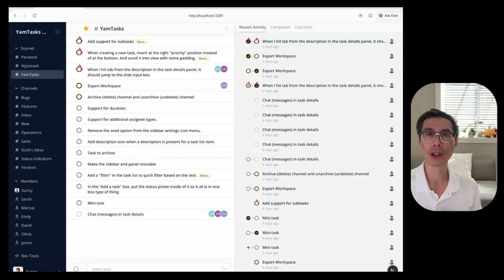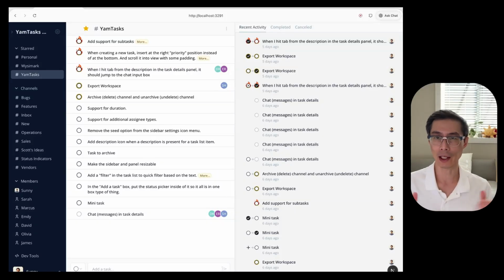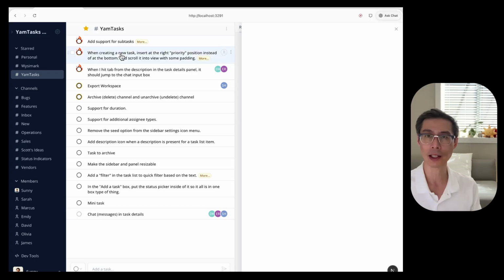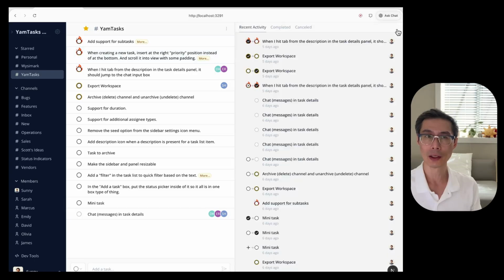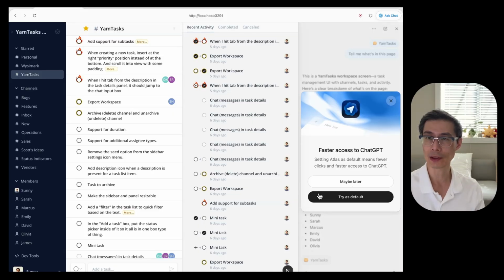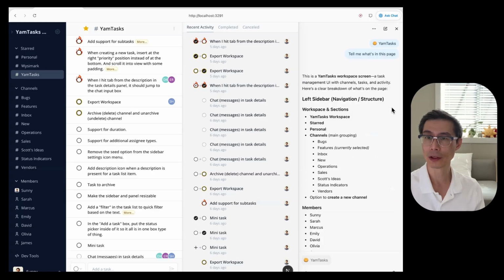AI Chat Sidebar in Applications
The AI Chat Sidebar is the next essential UI component